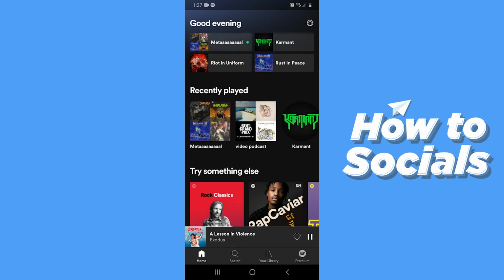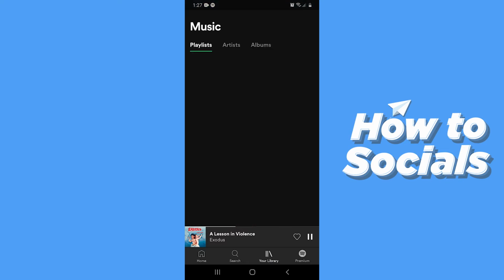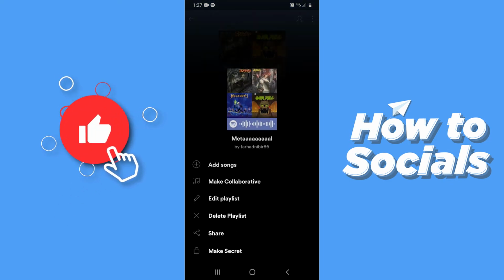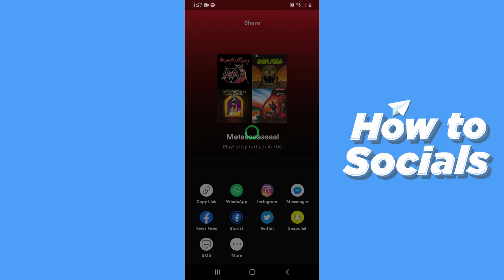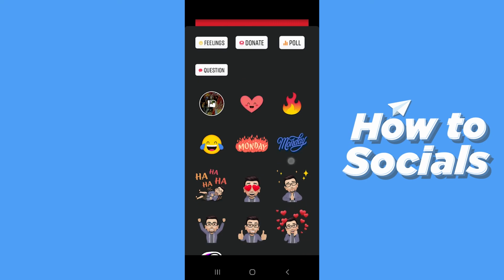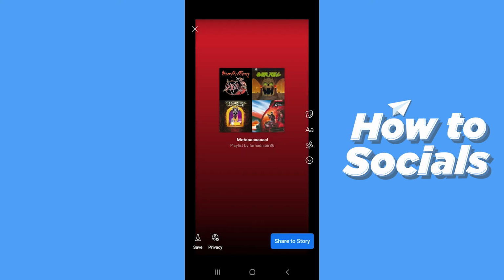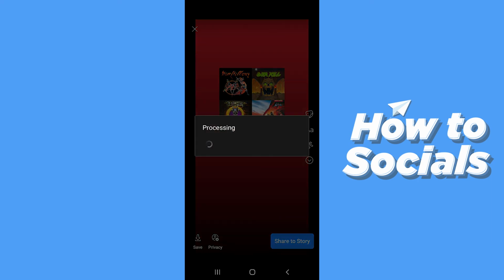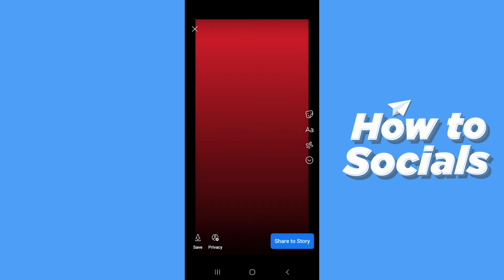How to Share Your Spotify Playlist on Facebook Story - Spotify Playlist Share on Facebook Story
In this video I show you how how to share your spotify playlist on facebook story in 2021.